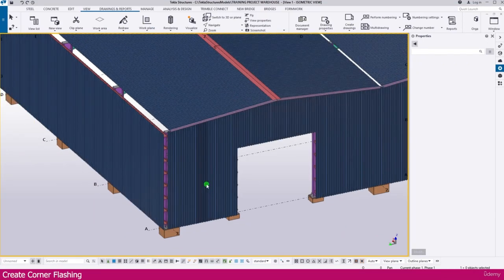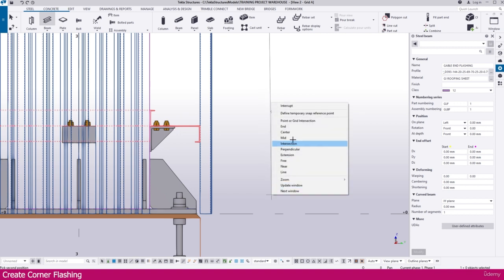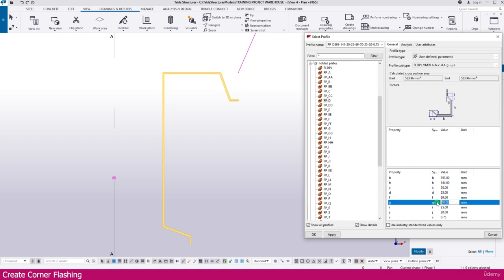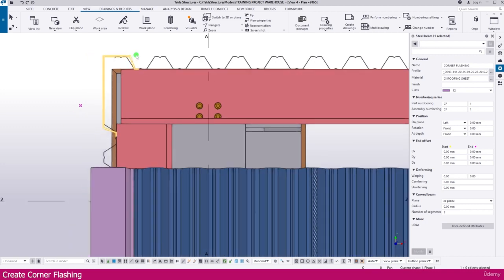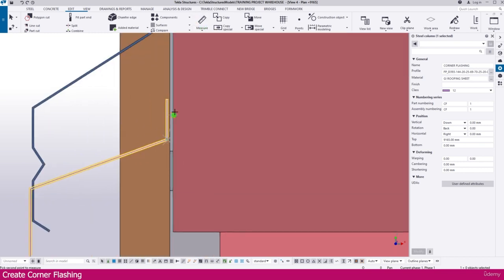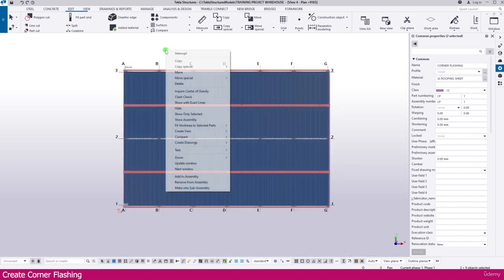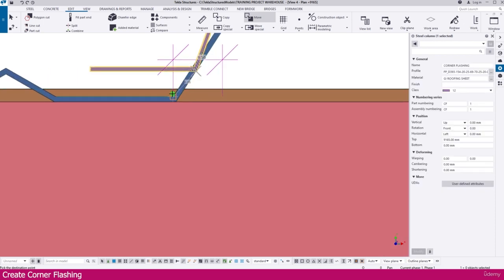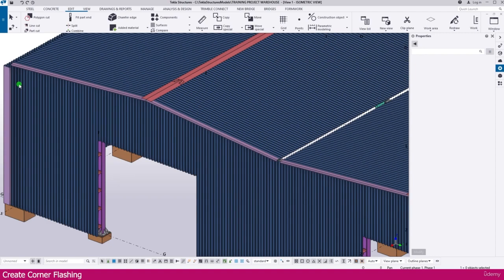Modeling a Warehouse in Tekla Structure | Part-25 | Create Corner Flashing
Creating Corner Flashing of a warehouse in Tekla Structure